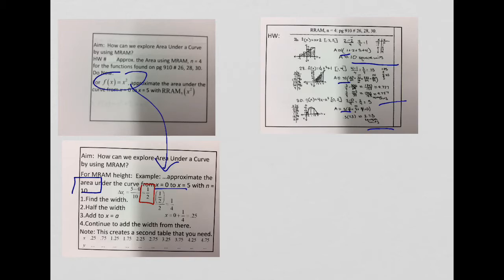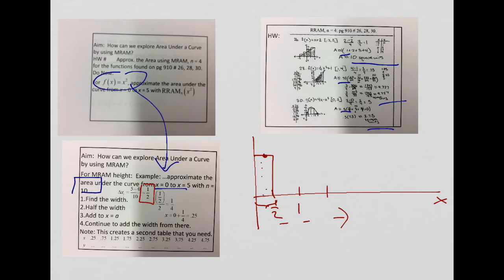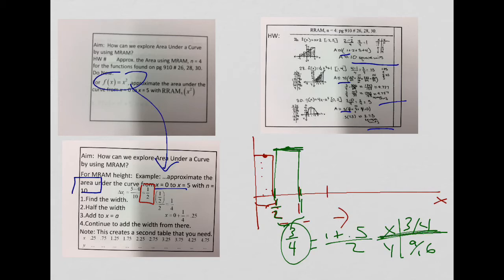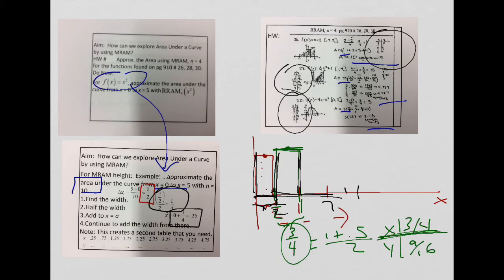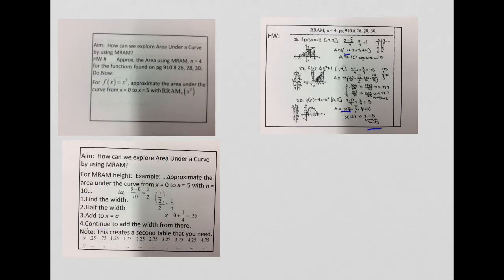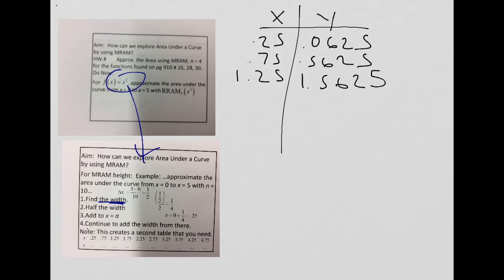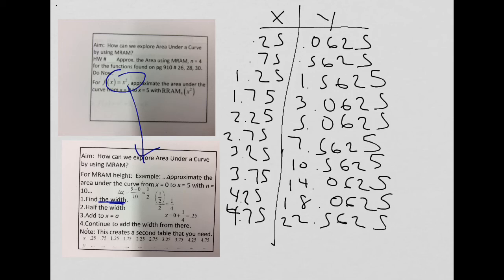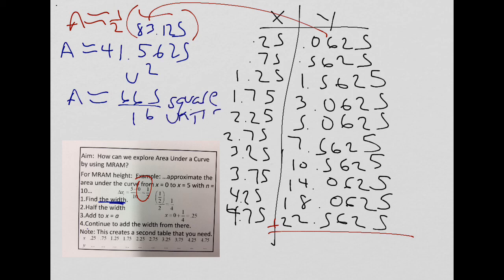MRAM Prep for Calc